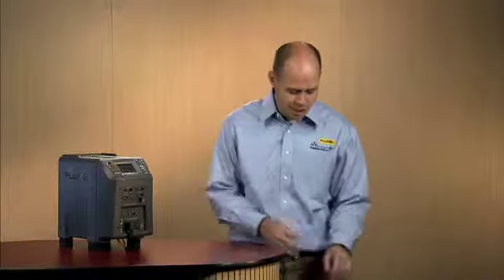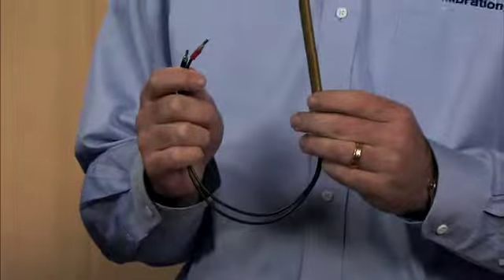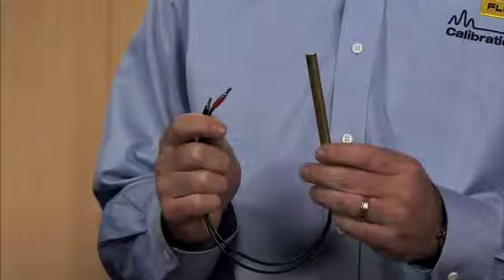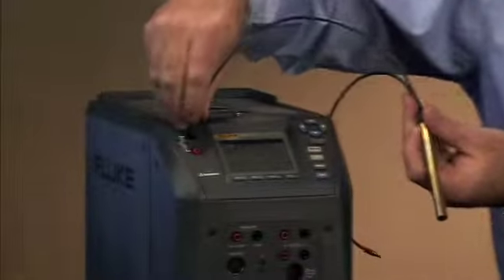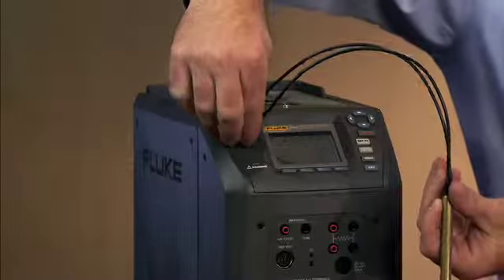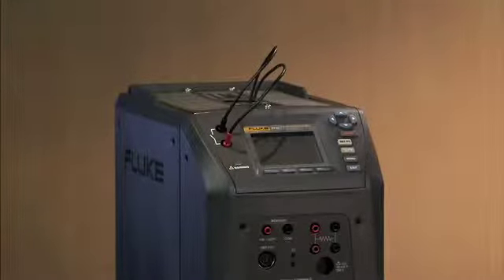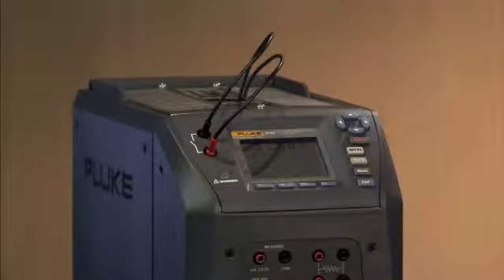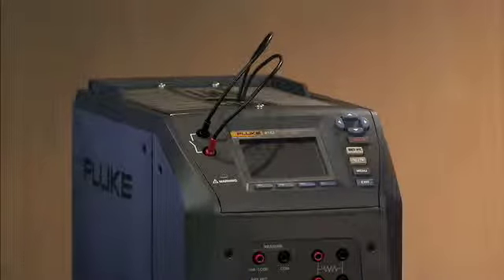Dry Block Calibrator: Fluke Field Metrology Wells 7 of 10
Jon demonstrates how thermal switch tests can be automated with Field Metrology Wells. Fluke Field Metrology Wells are highly accurate dry block calibrators specially designed to optimize performance for onsite temperature calibration applications. They are fast, accurate, and compensate for adverse environmental conditions.